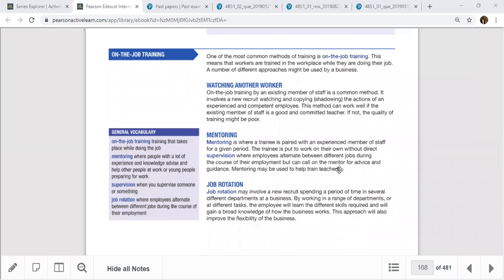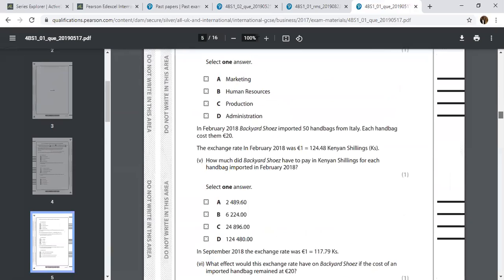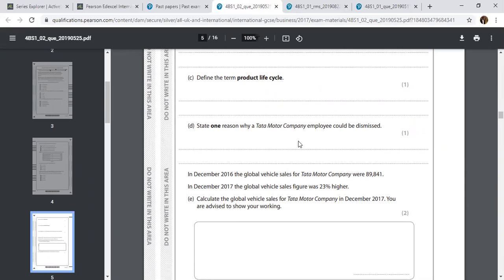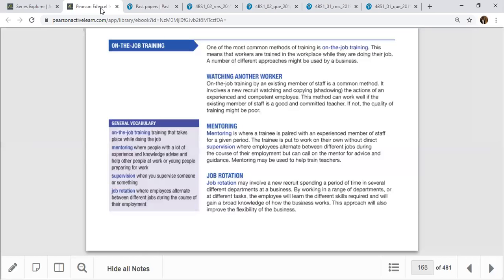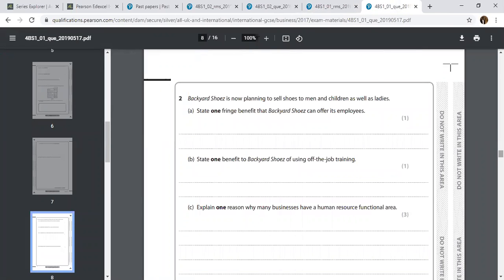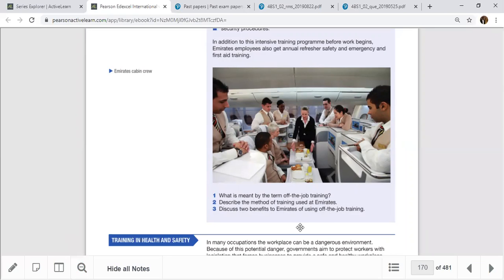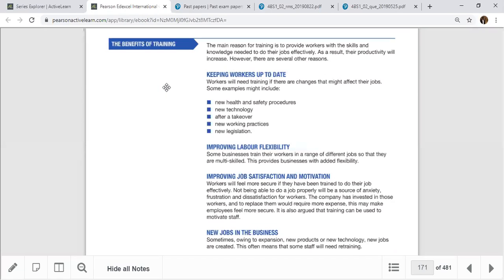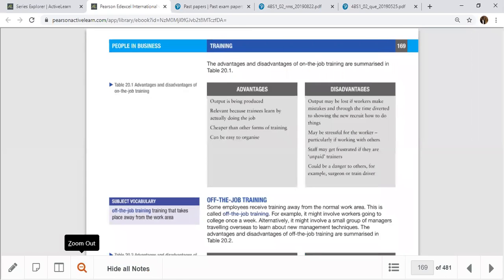Which training is the best suite for you ?|On the job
On the job & Off the job training advantages & disadvantages
Benefits of general training